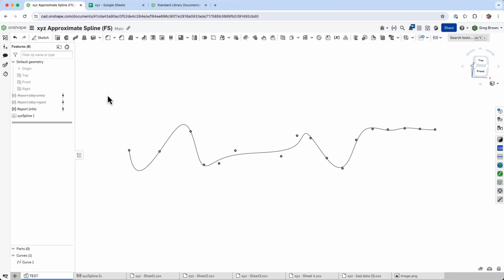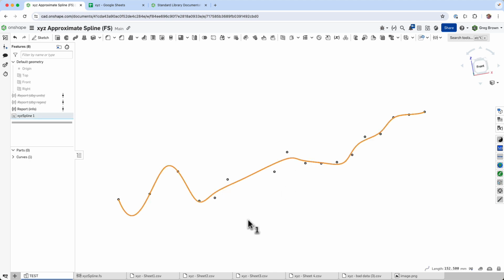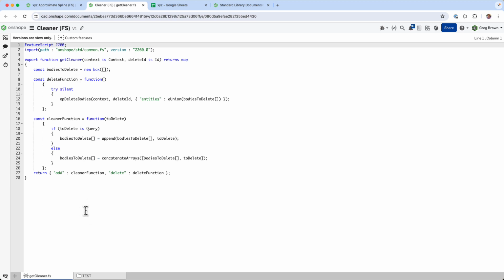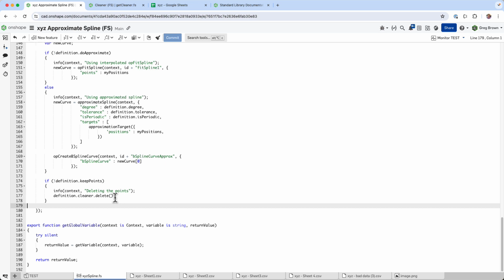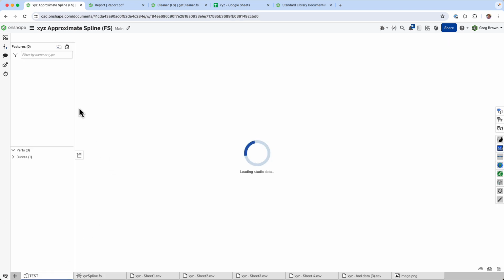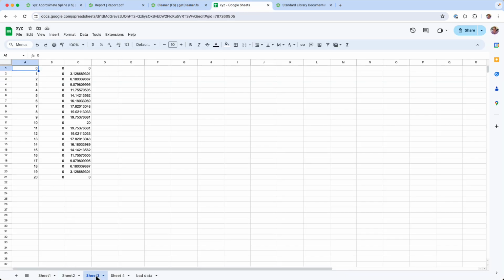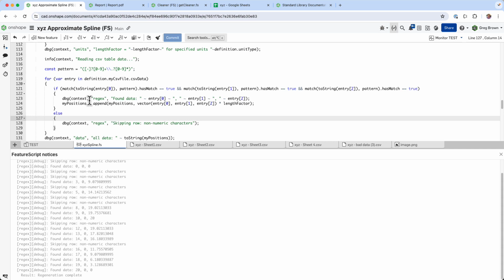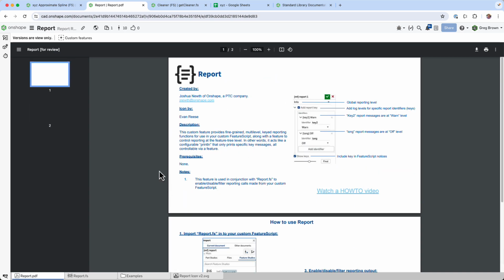Writing cleaner, more robust FeatureScript for your Onshape Custom Features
Let's jump into Onshape's FeatureScript today! A couple of tips to help you create better Custom features... Better = more robust, with more reuse of tried and tested patterns. Also, clean up your debug statements, leave "println" behind with a new *Report.fs* utility, hot off the press and ready to add to your toolbox.